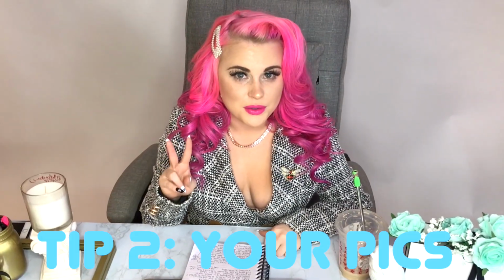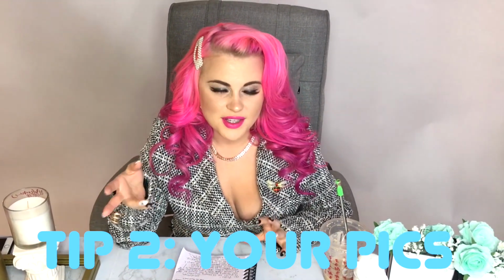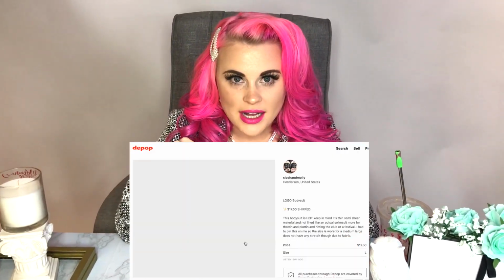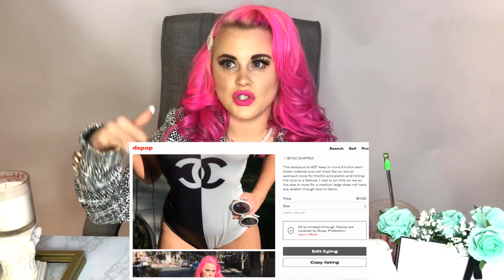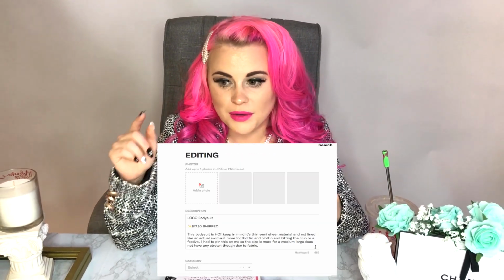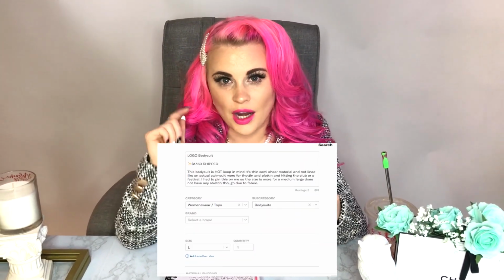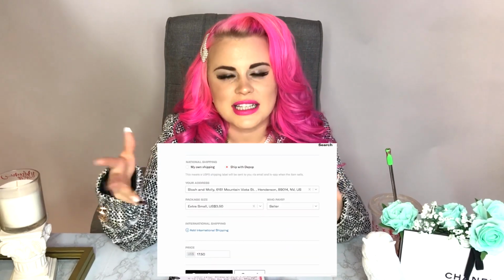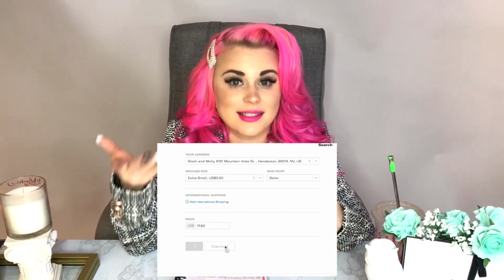HOW TO MAKE MONEY ON DEPOP FAST!!!!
How to make money on Depop fast! Get advice from a Depop Top Seller !!! I broke it down to my top 5 most important tips if you are just starting a DEPOP or simply trying to boost your sales fast!! Learn how to style, photograph your images, use social media for your own gain and calculate shipping, fees and profit margins!! Is it worth it? How much should your profit margin be? What kind of items sell big? I'll answer ALLL that and more!!

Amazon Lighting Equipment: